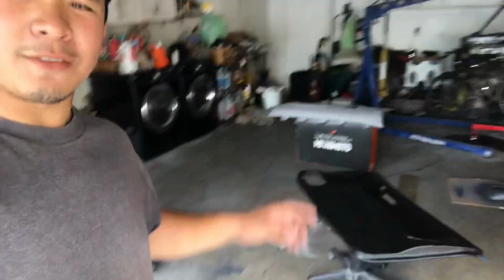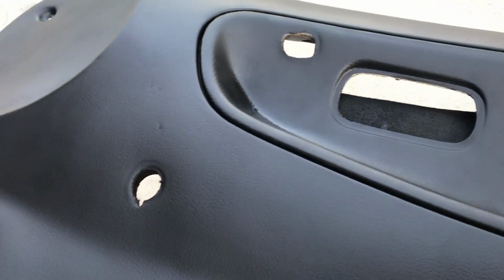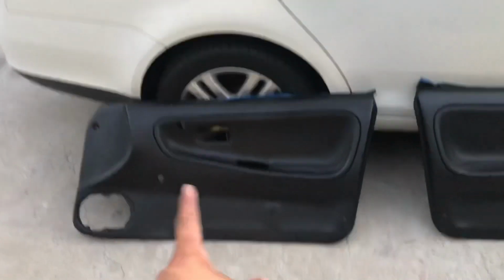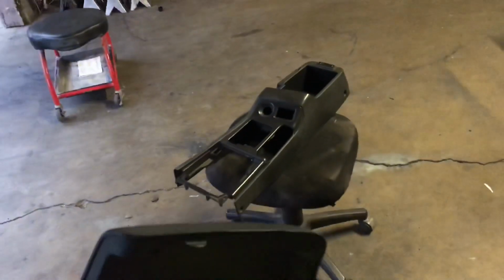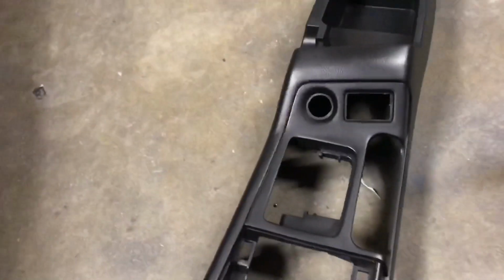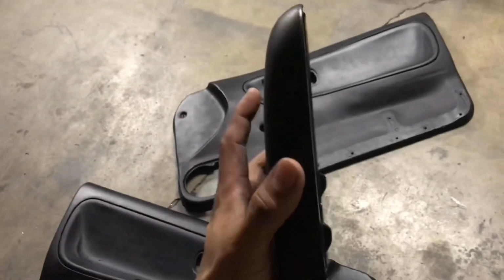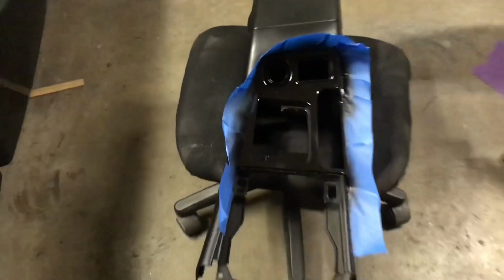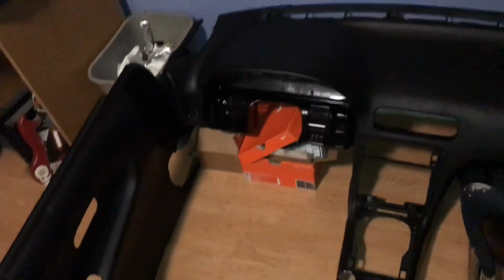Making my S13 Interior look BRAND NEW